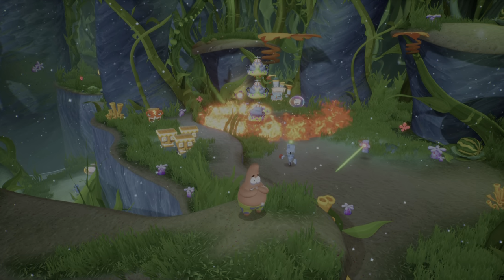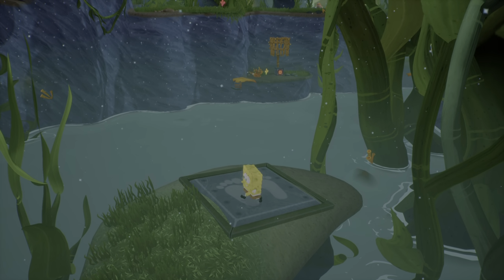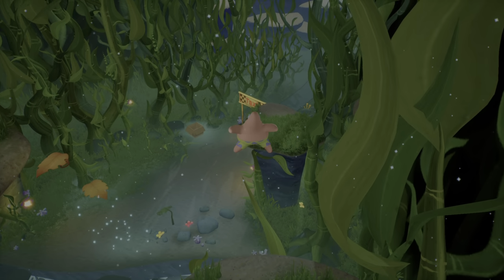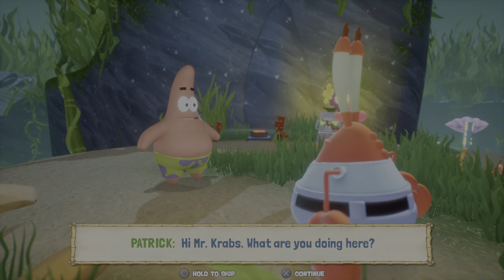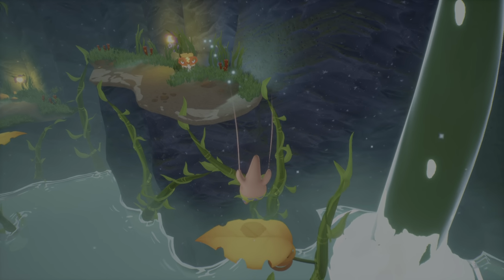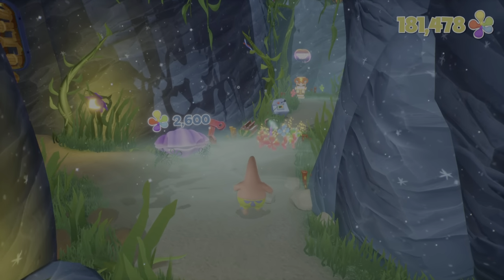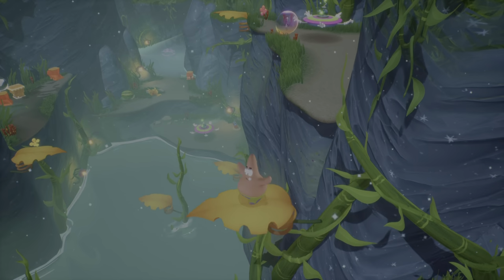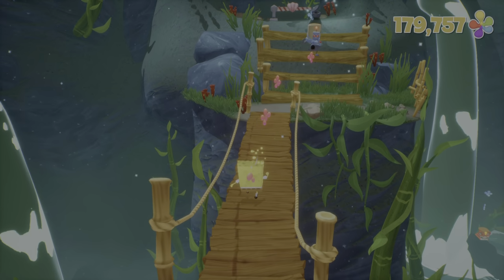Let's Play Spongebob: Battle For Bikini Bottom Rehydrated | Episode 14| Campers Here, Campers There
In this episode we enter the bewildering Kelp Forest to help Mrs. Puff find some lost totally not students. We then help Mr. Krabs find some stone tikis for a somewhat tedious spatula.